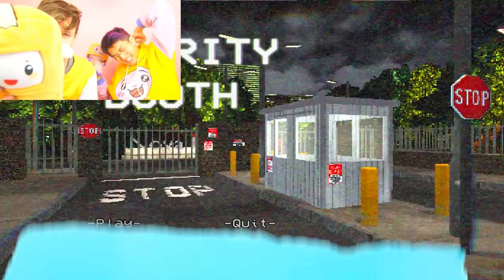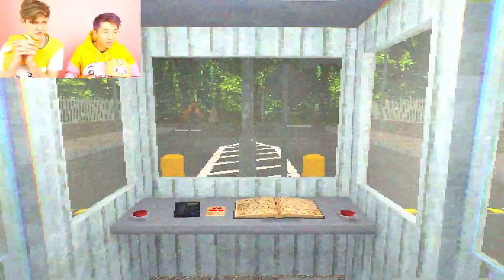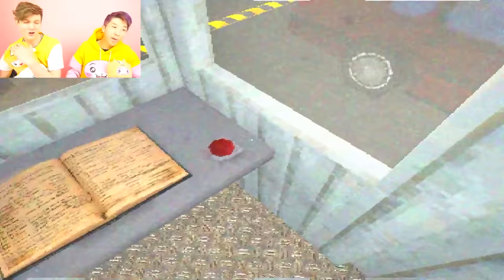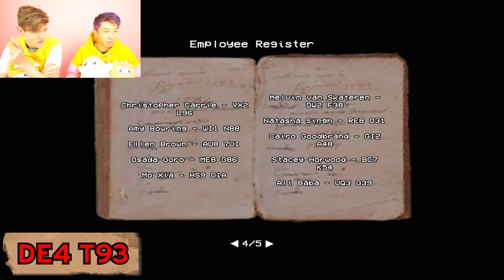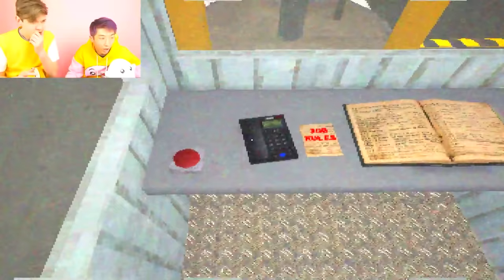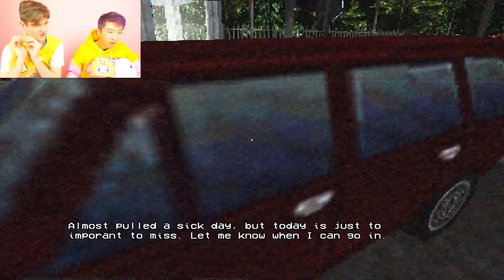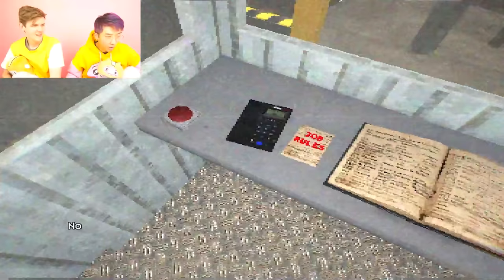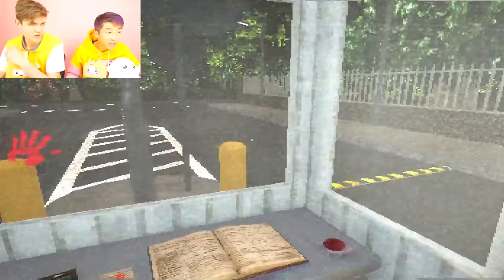LankyBox Playing SECURITY BOOTH At 3AM!? (ALL SECRET ENDINGS UNLOCKED!)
LankyBox World!